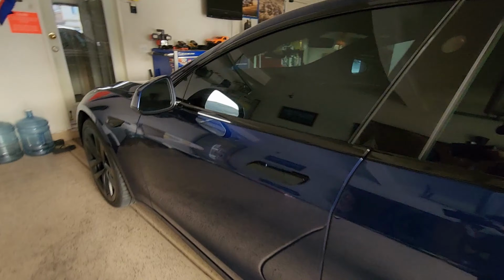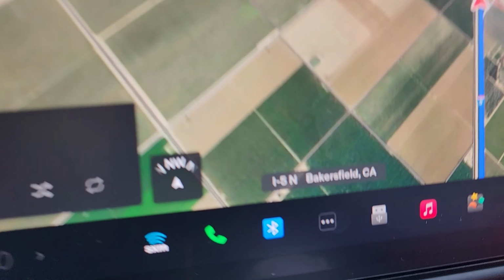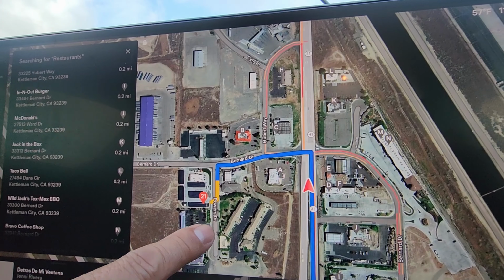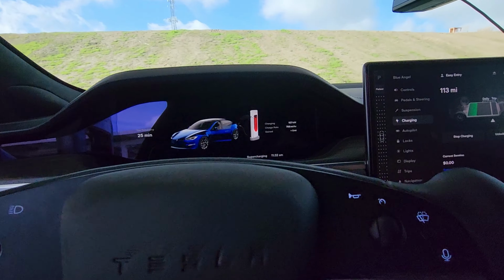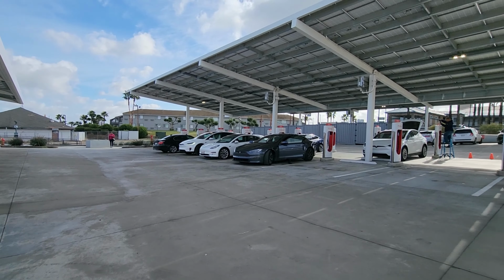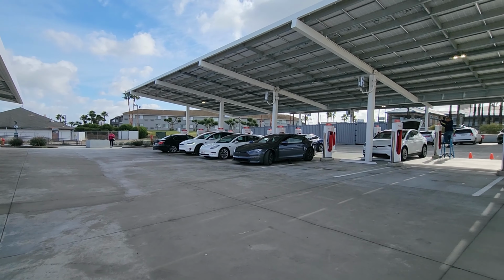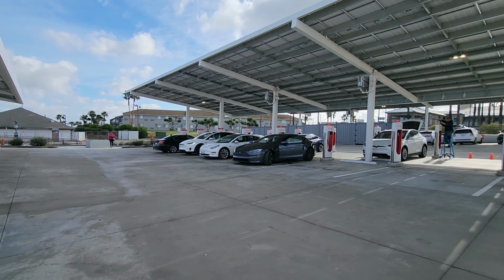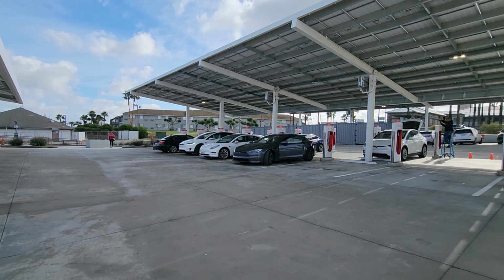ROADTRIP TO YOSEMITE, DECEMBER 2022. Part 1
Taking a road trip with my Tesla Model S 2022 up north California visiting Yosemite, Ca. after Christmas, 2022. It's so enjoyable driving my Tesla model S during the road trip. No other cars would compare, in my opinion. We stop at the most beautiful Tesla supercharger at Kettleman City,  Ca.

Links below are the accessories we used on our Tesla cars.

Avoid getting tickets while you on a road trip with your families, this awesome escort max 3 is life saver

Please use my Tesla refere link below to get $1000 on your new Tesla car when purchase. Thank you.